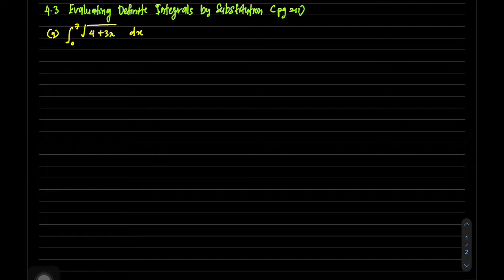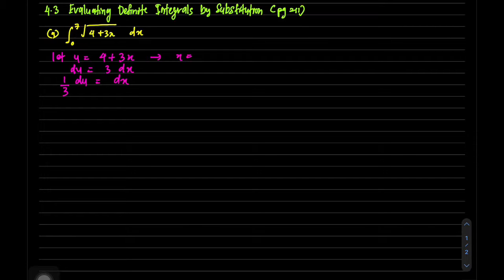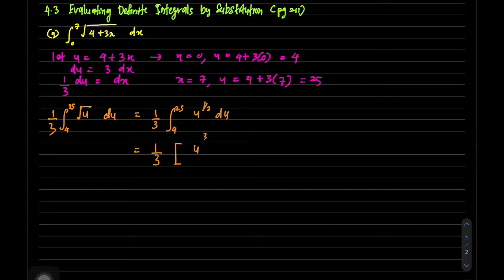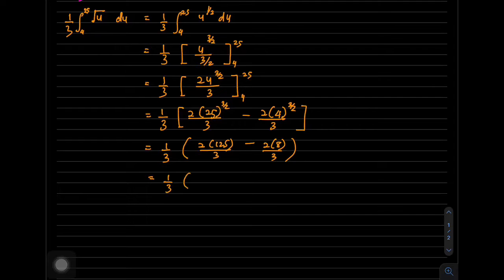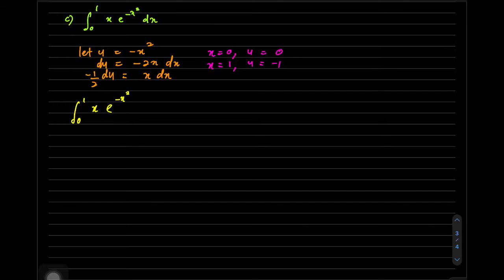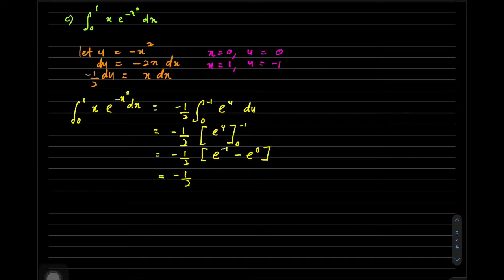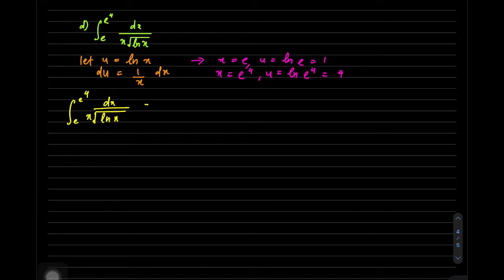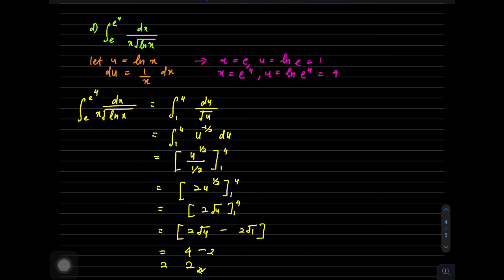4.3 Lecture 3 (Evaluating Definite Integrals by Substitution)